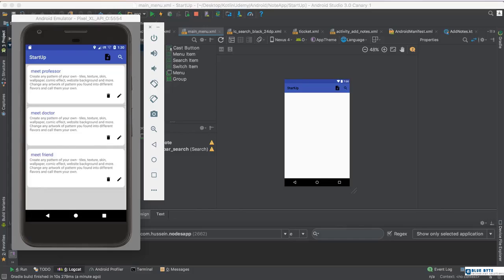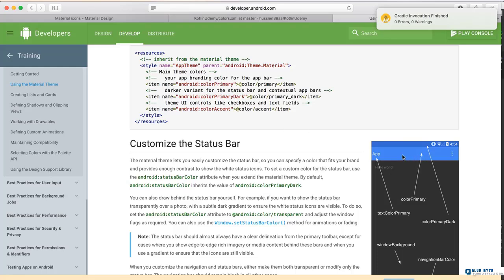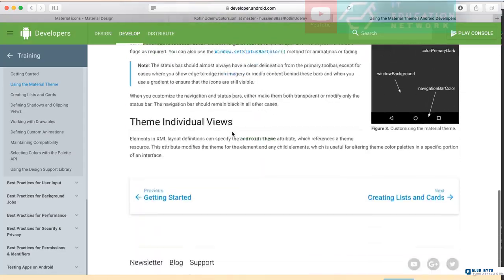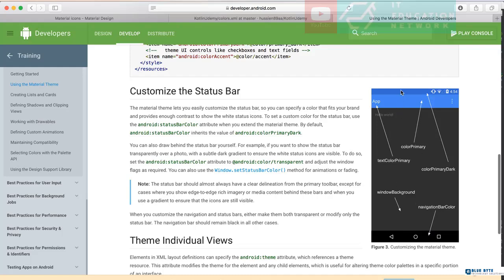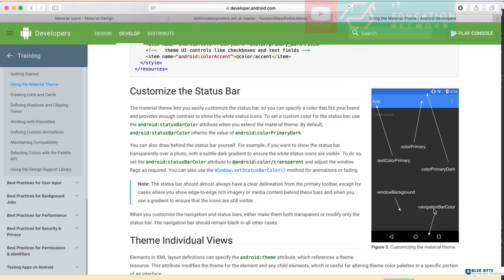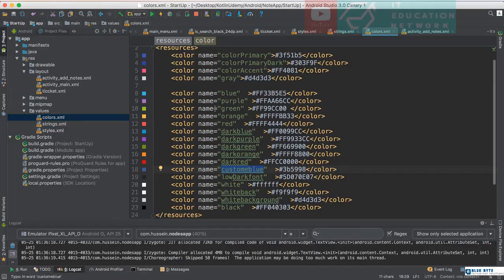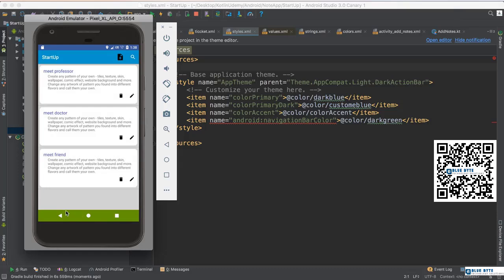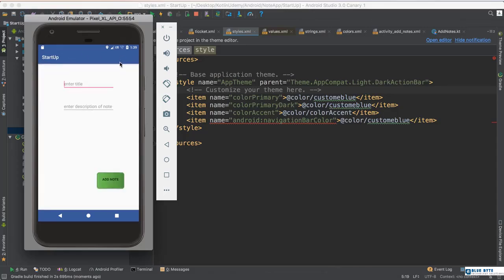Kotlin android tutorial - 51 - Styles